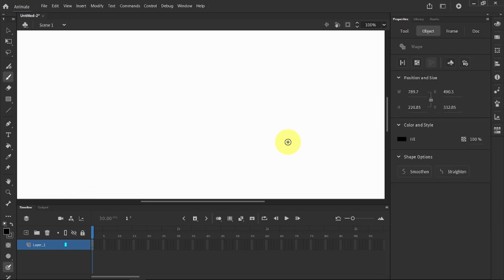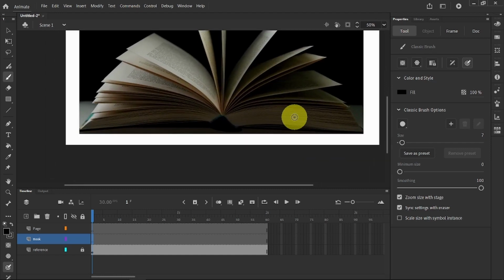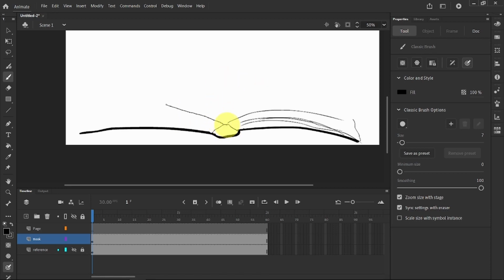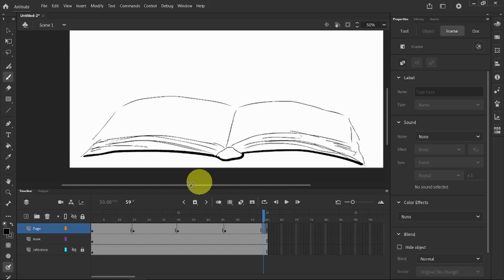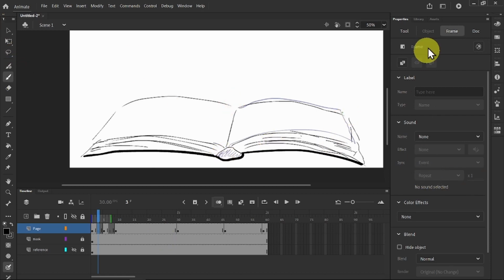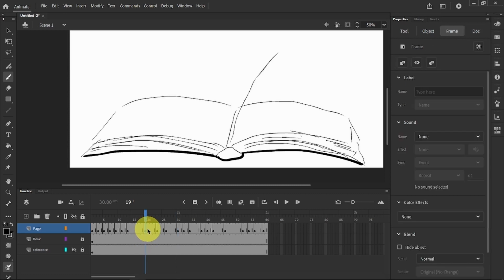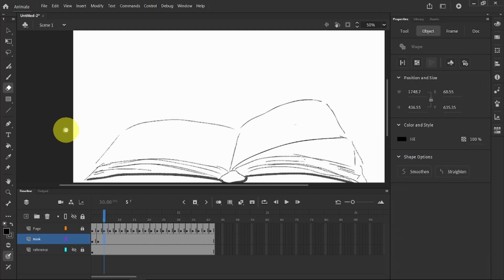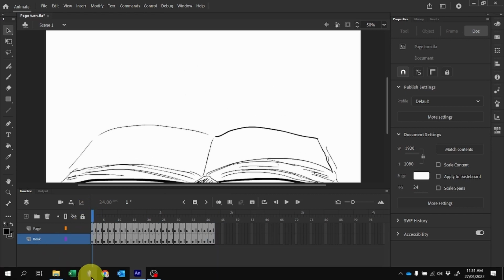Animating a Page Turn (v2)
The idea is simple, but it seems to take some time to do.

00:00 Planning and explanation
01:00 Adding an image to the stage
2:05 Adding the layers
2:56 Drawing in the background of the book
5:25 Drawing in the staging pose
6:40 Drawing in the halfway key pose, followed by the quarter key poses.
8:51 Drawing the in-betweens using the onion skin tool
12:19 Quick recap, before a timelapse of the animating
13:06 The front page edge is done. So, a bit of a timing tidy up, followed by a lot of drawing
14:59 Tidying up the book background layer
17:19 Checking the finished animation